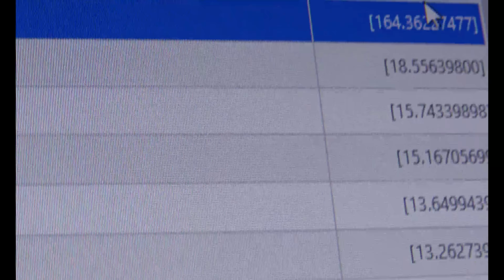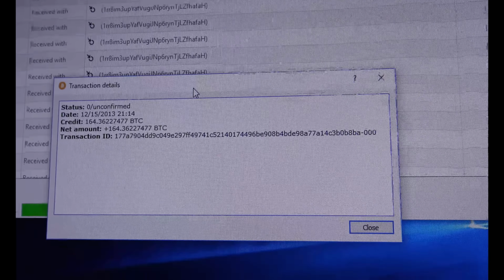Eureka! Long lost Bitcoin Wallet?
BBT Daily VLOG 4 Apr 17 - Long lost wallet? Unconfirmed Transactions? What witchery is this?

Eureka (word) Eureka is an interjection used to celebrate a discovery. It is a transliteration of an exclamation attributed to Ancient Greek mathematician and inventor Archimedes.

BBT Daily VLOG 4 Apr 17

- Discovered the fact you can open a wallet.dat with the bitcoin client if the chain is close to original codebase -

Video Credits
BBT - Michael Carter
Filmed with a Sony FDR-AX33 - recorded in 4k

Rhode VMGO Microphone

Audio Credits

Song Sampled with Permission: P.R.E.A.C.H Stl - Submarine